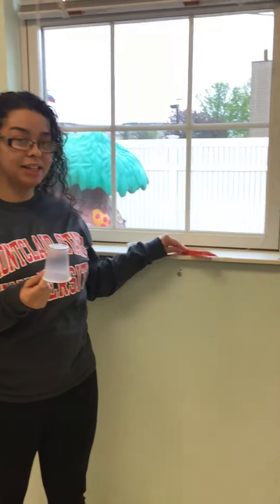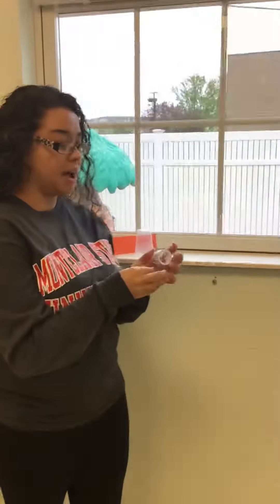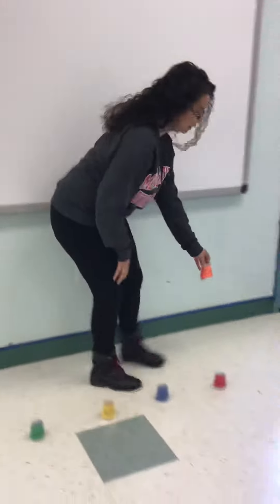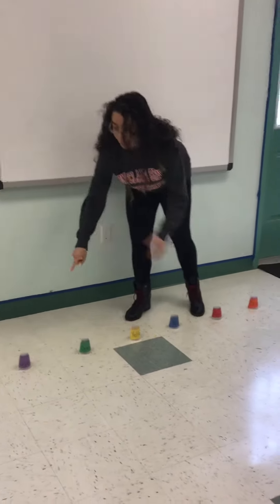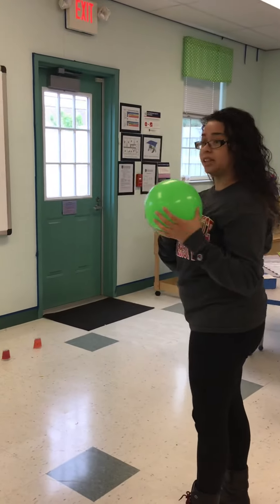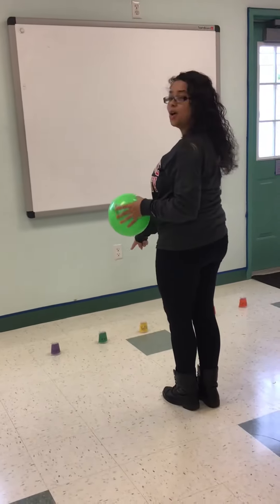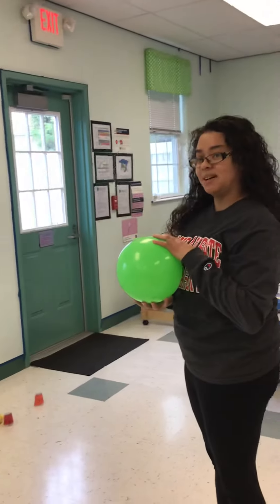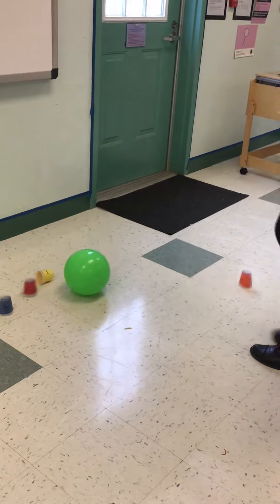Kick a The Cup Color Game